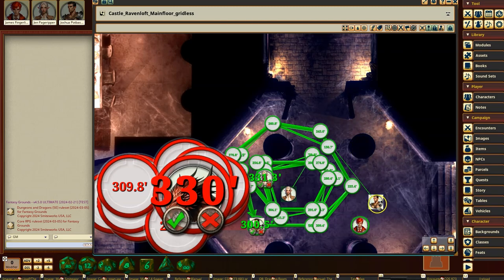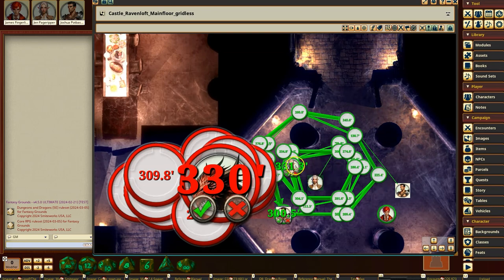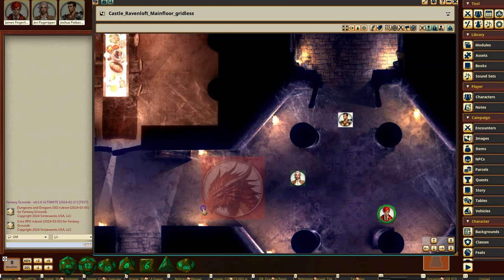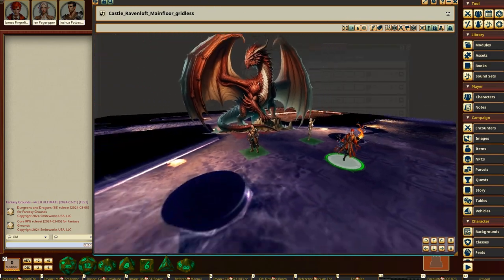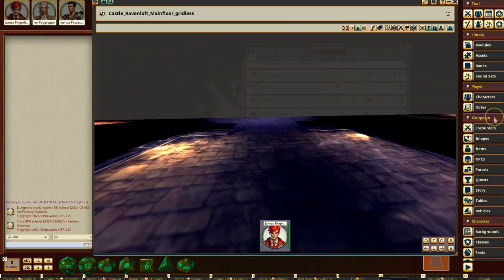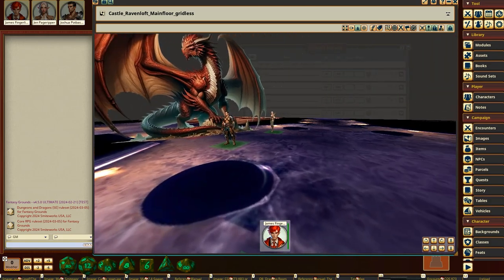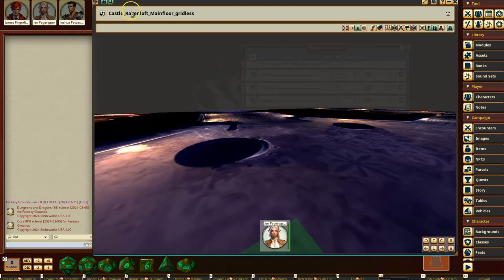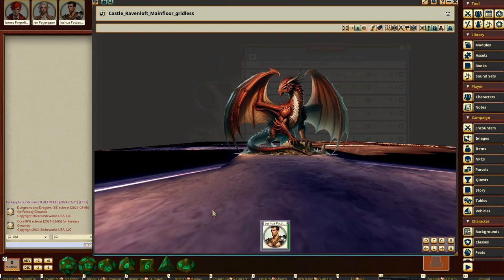Fantasy Grounds Unity First-Person View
Playing around with a new token-based first-person view that is available in the TEST channel currently for Fantasy Grounds Unity.

Intro and Outro by Derrick Davison using FGU assets but created in Unity separately.

00:00 Intro
00:35 Showcasing Movement
00:52 Activating First Person
01:09 Navigating View
02:11 Switching Tokens
02:35 Conclusion